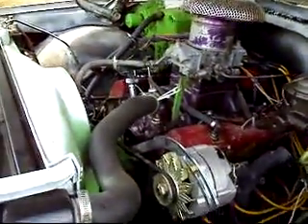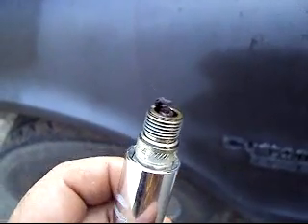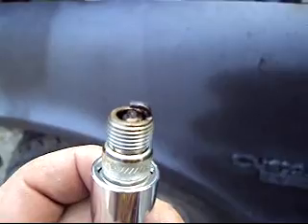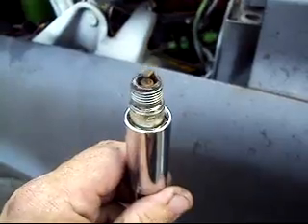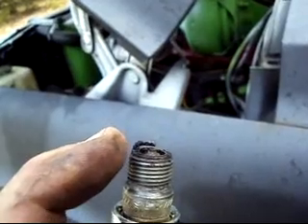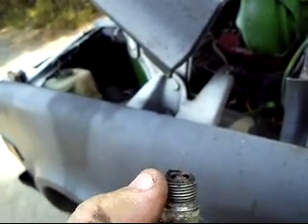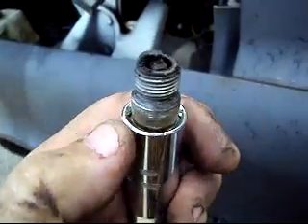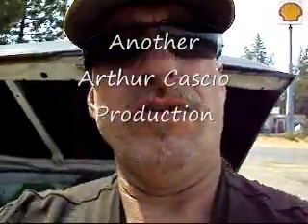ArtsAllover; Valve Guide Seals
my 350 smallblock chevy engine the heads got too hot from the radiator being worn out and caused the valve stem seals to dry out and leak some my spark plugs need to be cleaned more often.